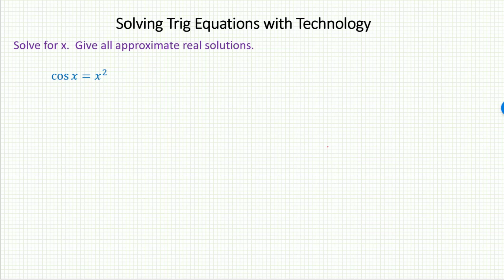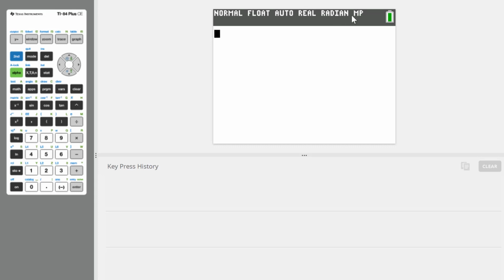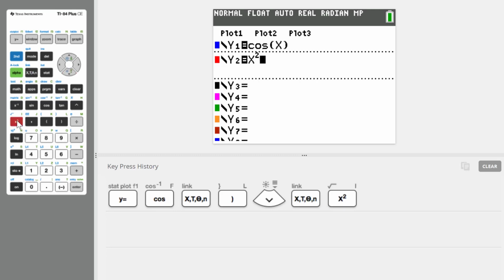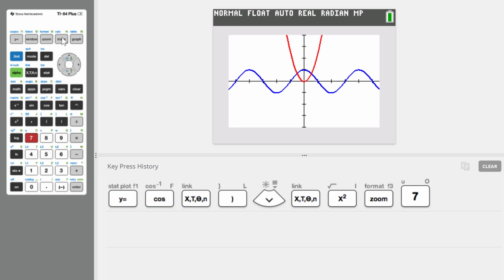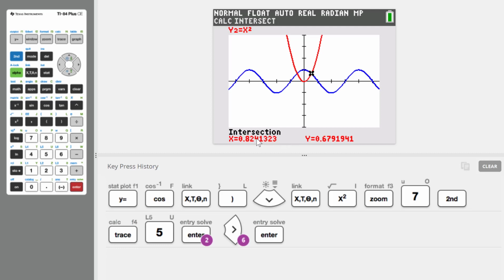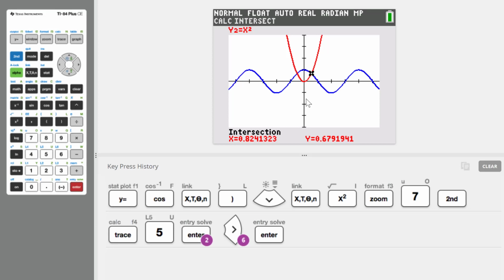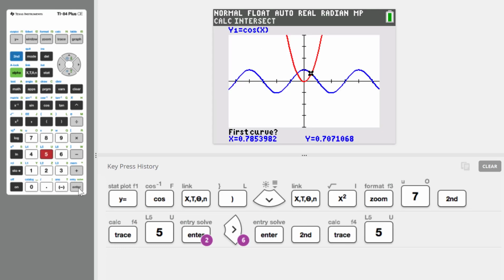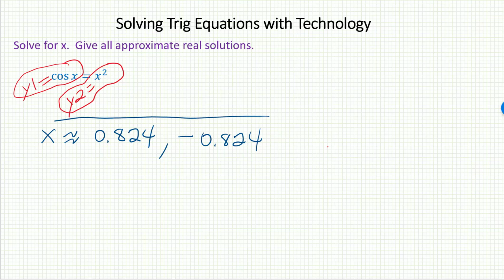Math 373 7.3 part 2B video 3 solving trig equations with technology